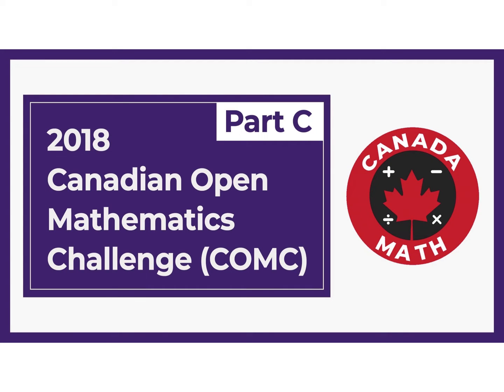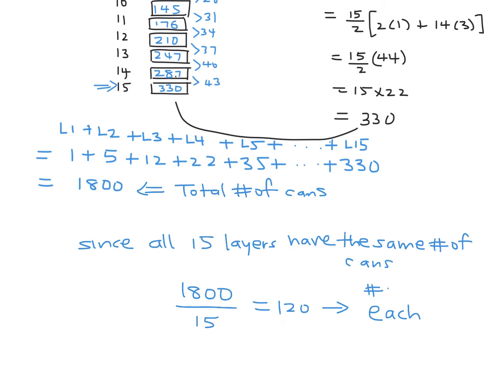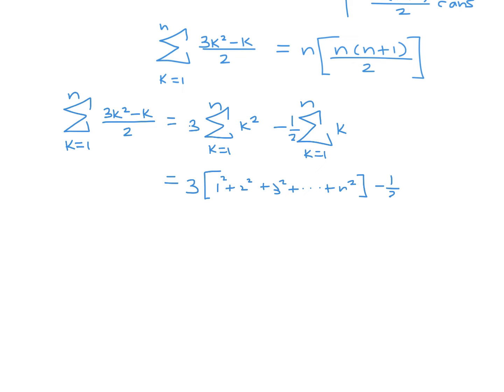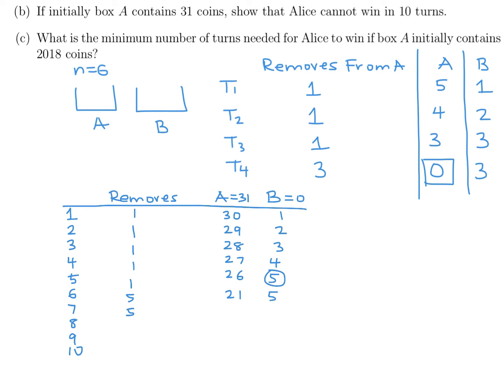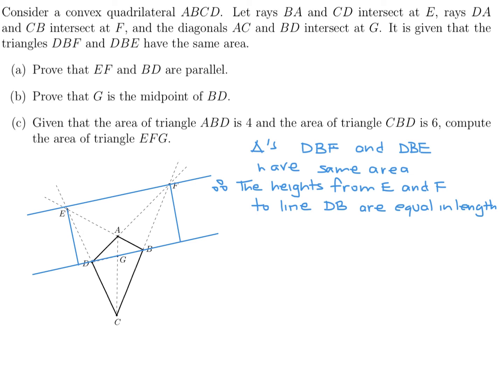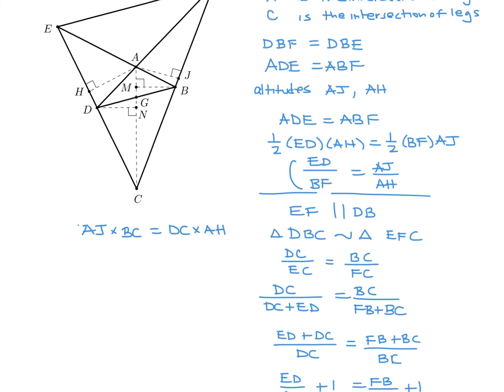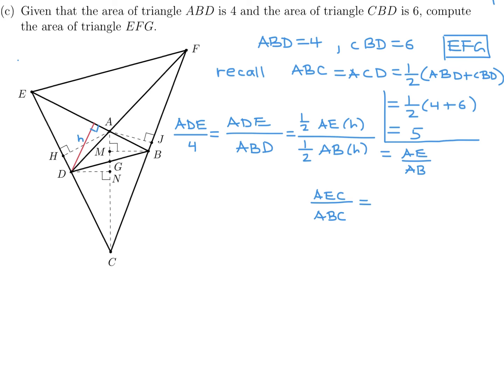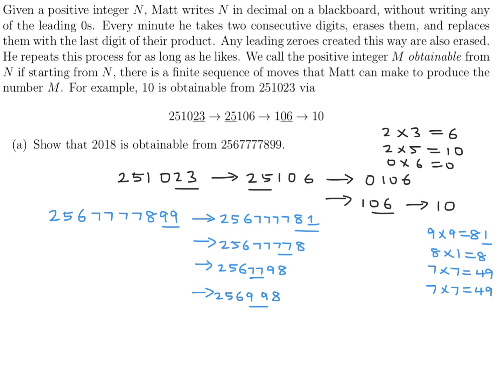2018, Canadian Open Mathematics Challenge (COMC) | Part C